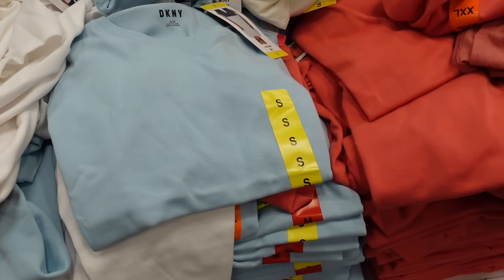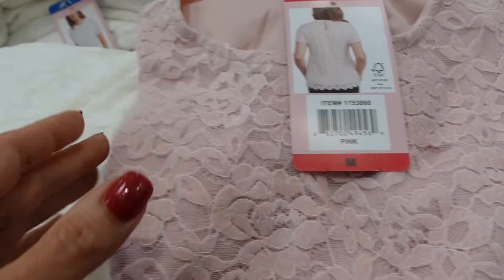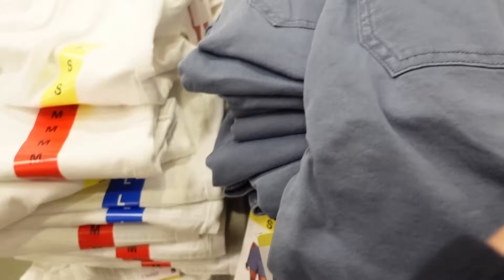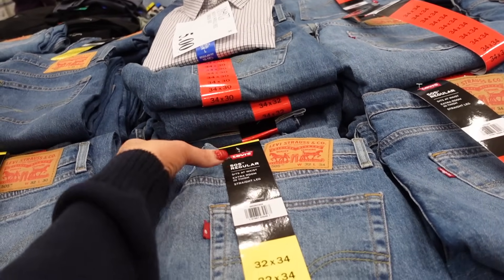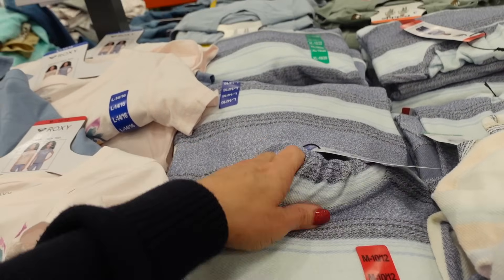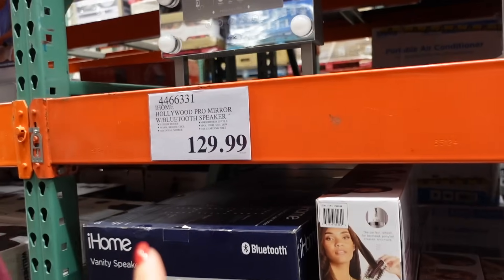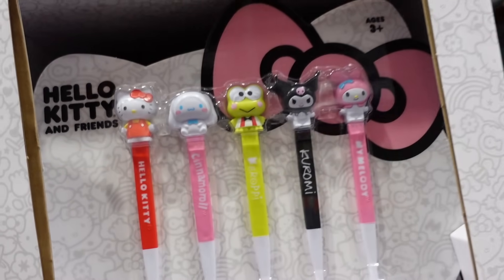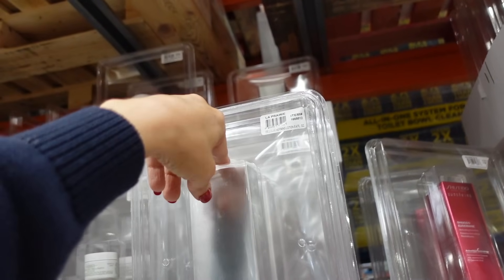COSTCO TOP NEW ARRIVALS & DEALS SHOP WITH ME 2024!